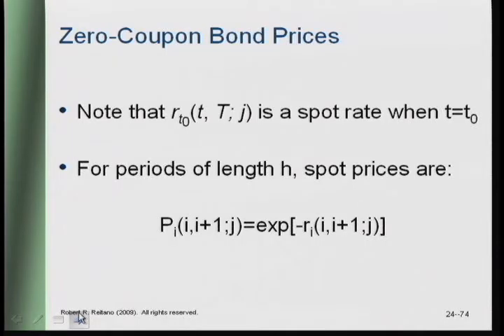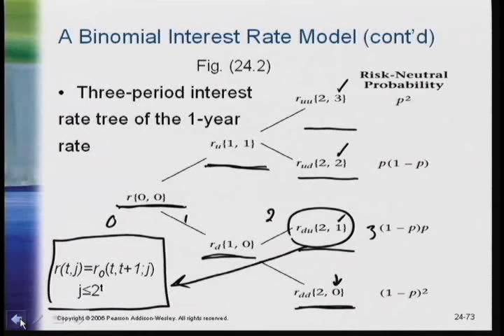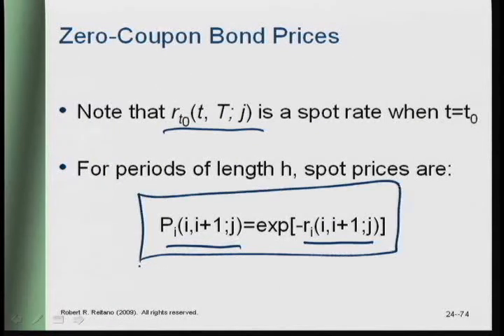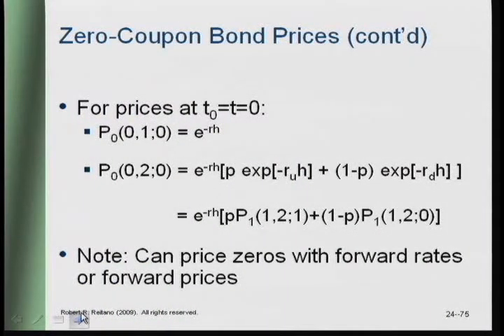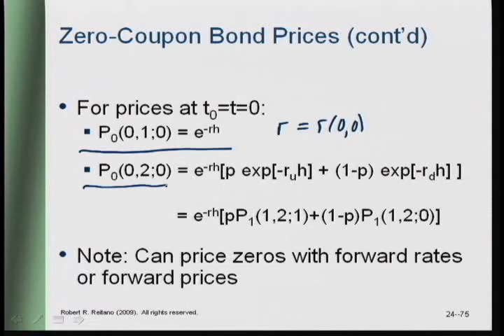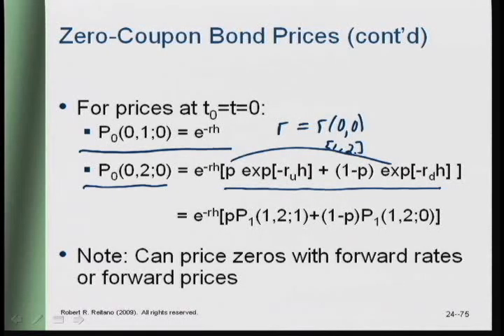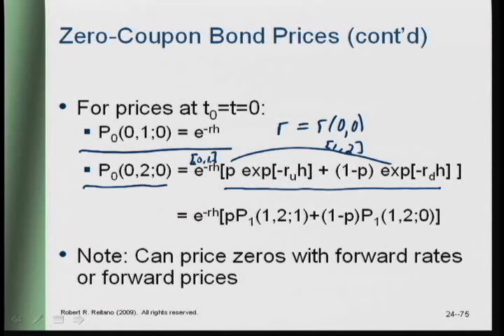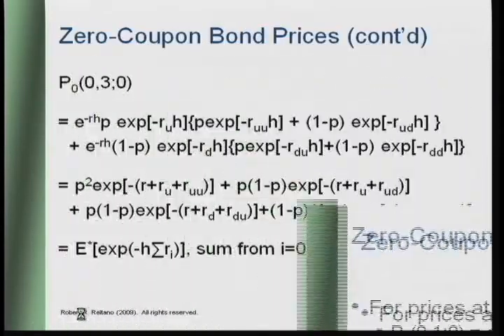24-5 Binomial Interest Rate Model- Part 2